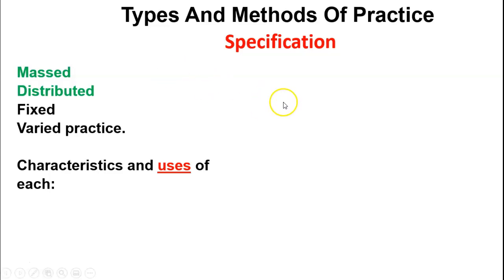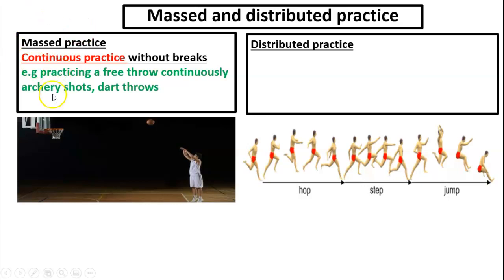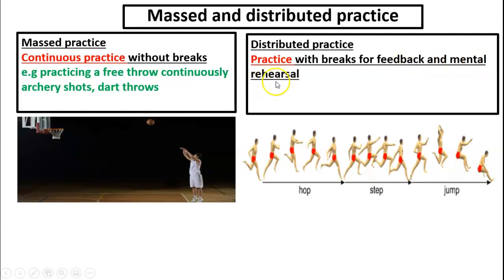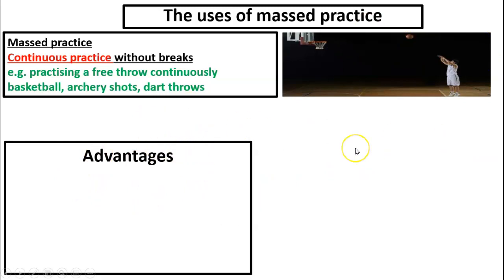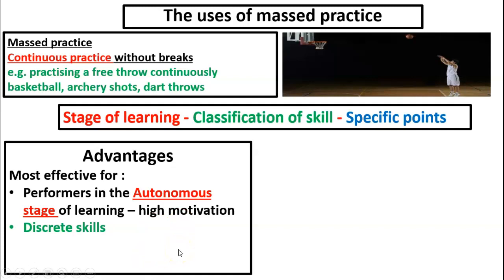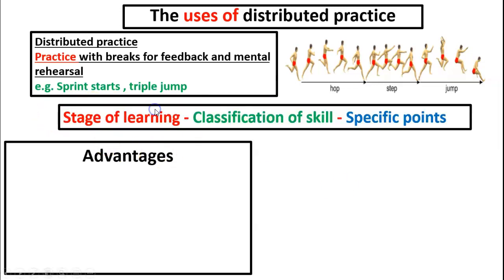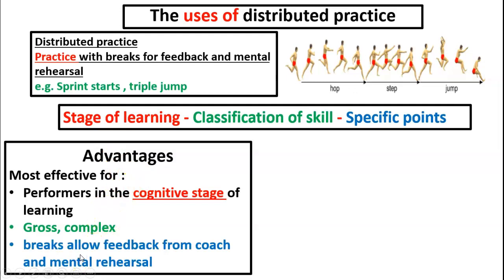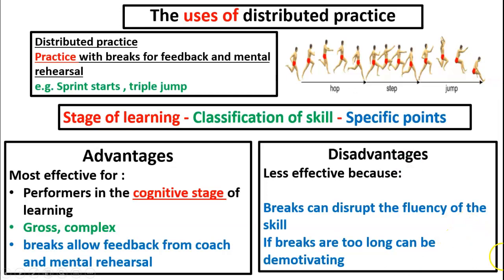Massed and distributed practice